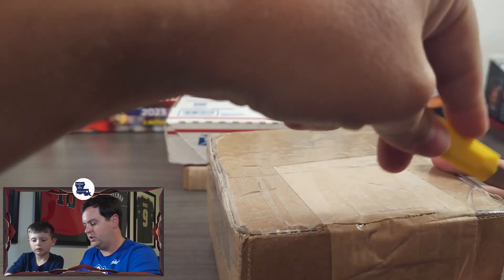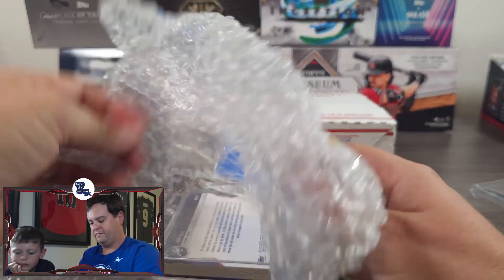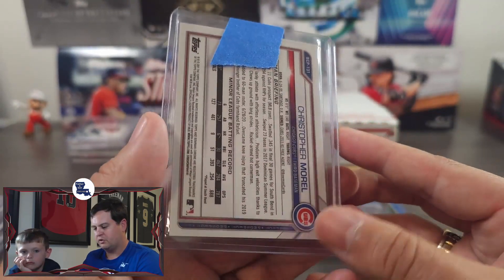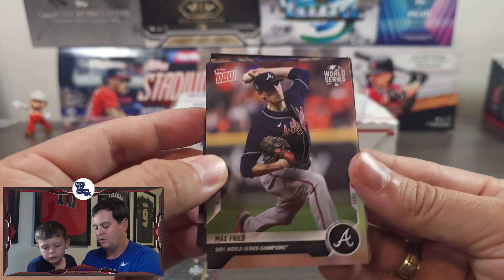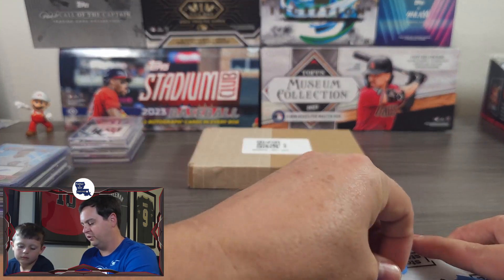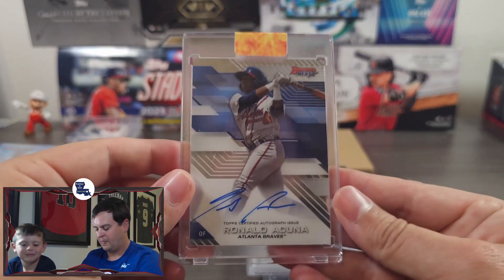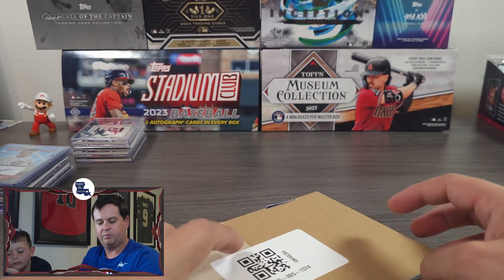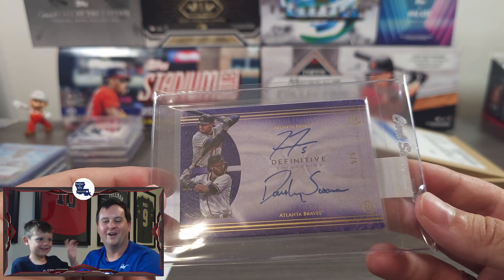Baseball Card Mailday Filled With TONS Of Variety 📦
Check out this baseball card mailday filled with tons of variety! From rookie cards to autographs, this is a collector's dream come true. Don't miss out on all the excitement in this unboxing video!

Let's see the hits!

Ebay Store